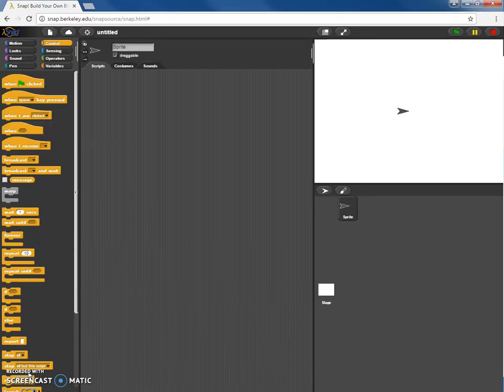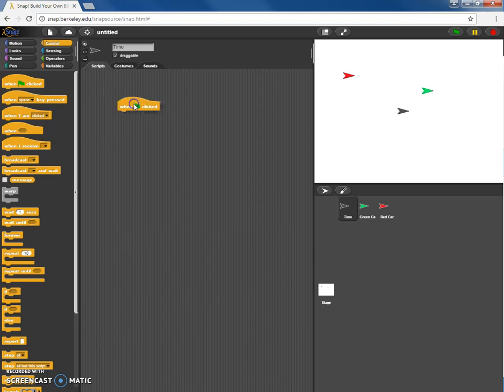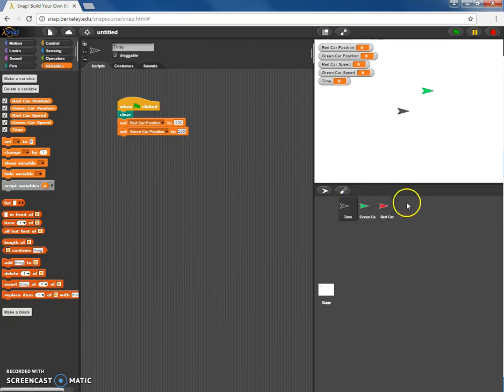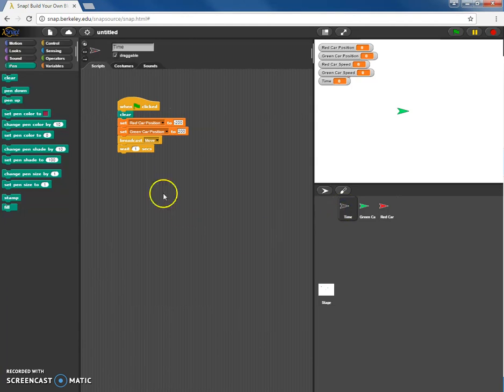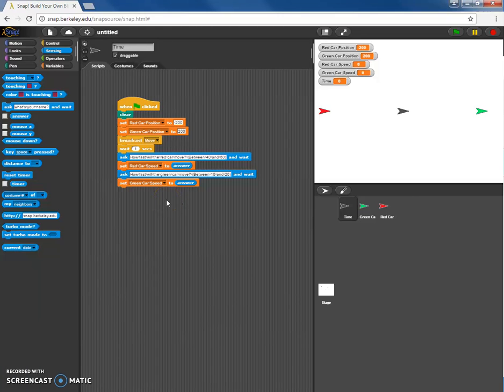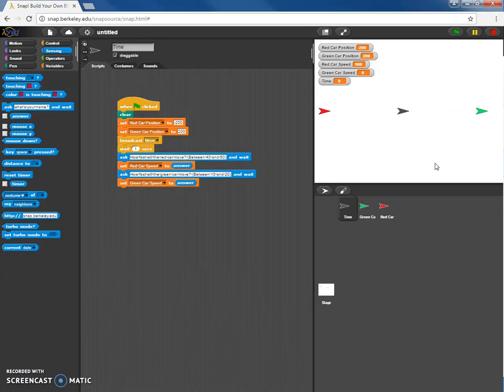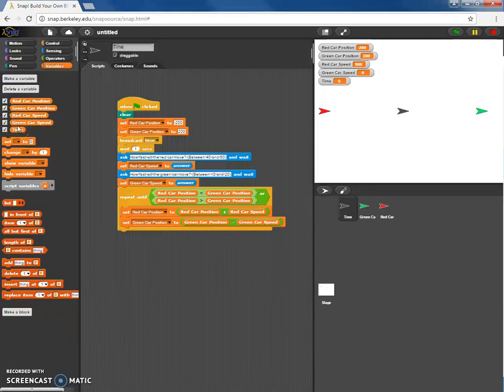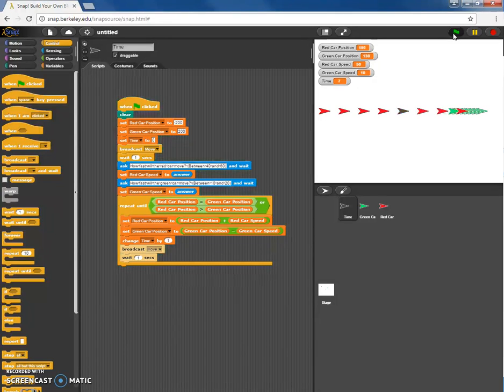Snap Tutorial 3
How to create a basic "Physics Engine" that includes user input, creates a motion map, and includes an output at the end.  Tutorial 4 finished where this leaves off.